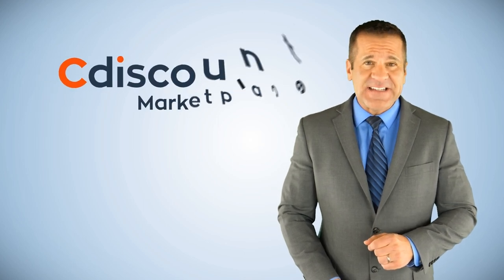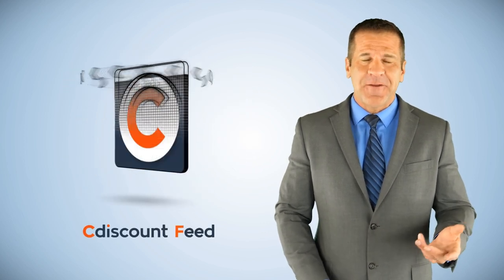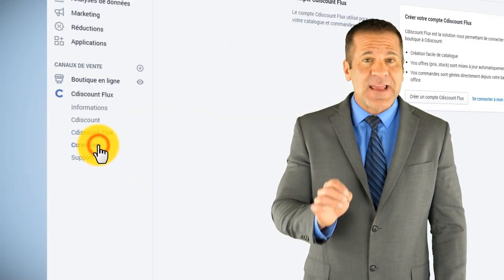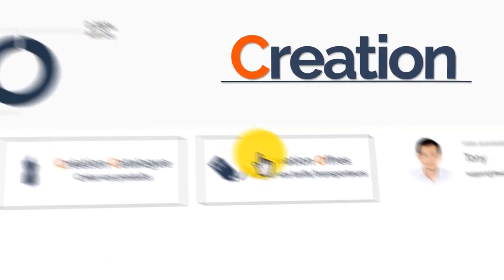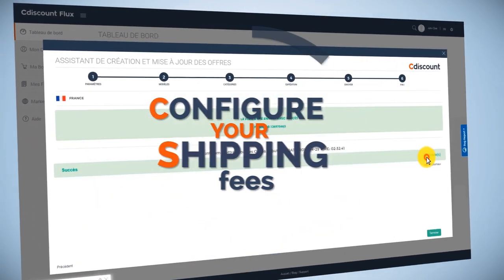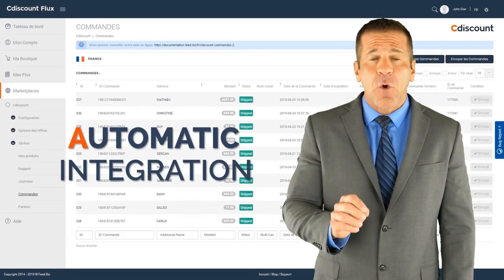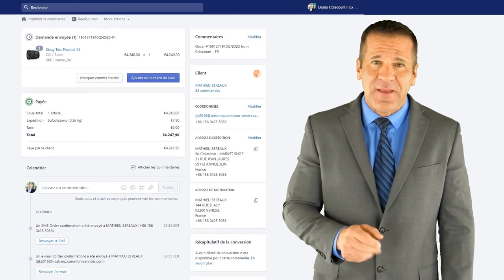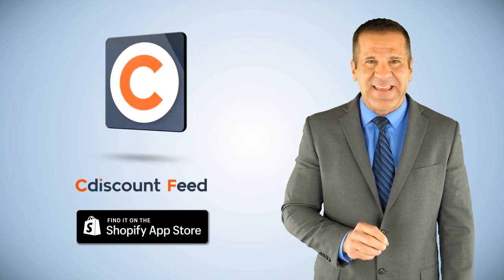Cdiscount Feed for Shopify App Teaser